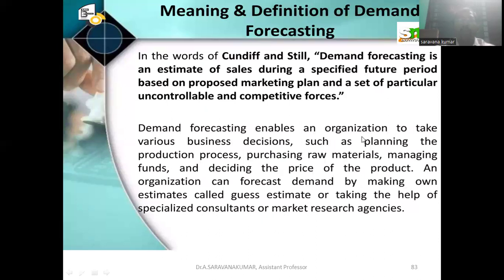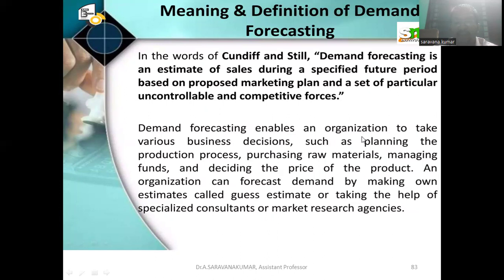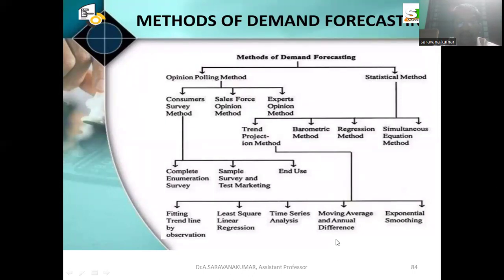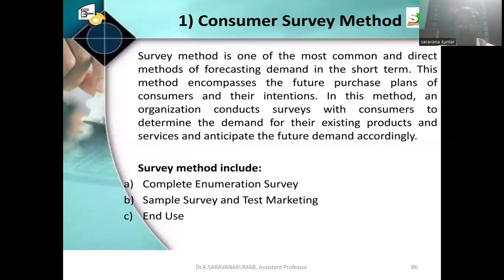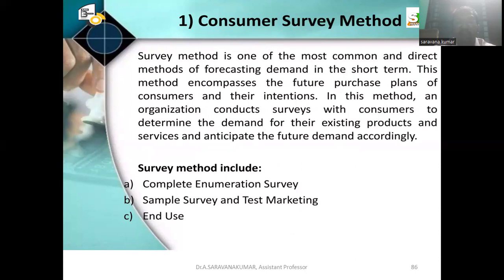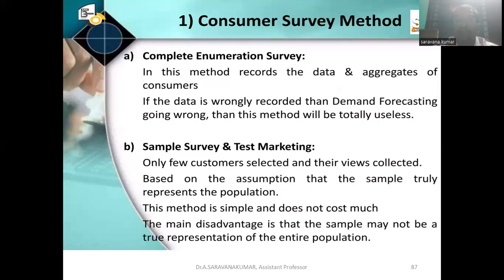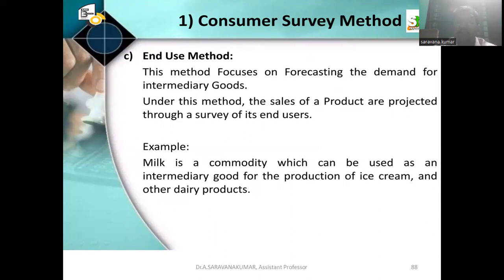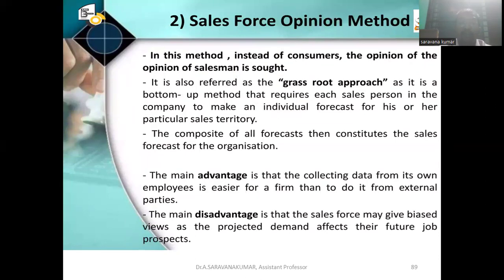Lecture Series About Demand Forecasting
Unlock the secrets of demand forecasting in operations management with this concise video. Discover how businesses predict future demand for their products or services using data-driven techniques and statistical models. From understanding market trends to anticipating customer needs, learn the essential strategies for accurate demand forecasting. Whether you're a student or a seasoned professional, this video provides valuable insights to optimize your forecasting practices and stay ahead of the curve.